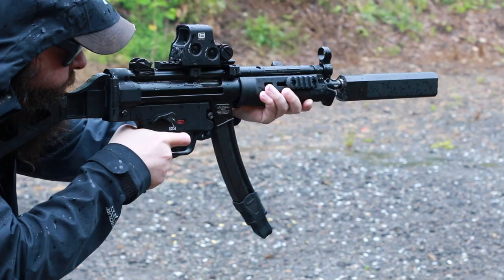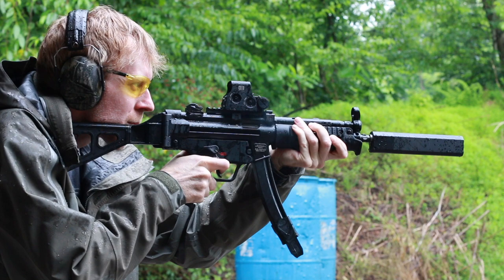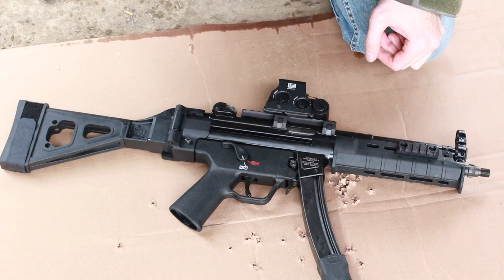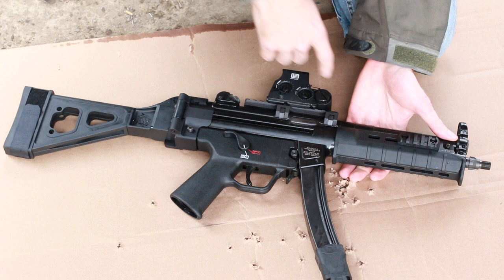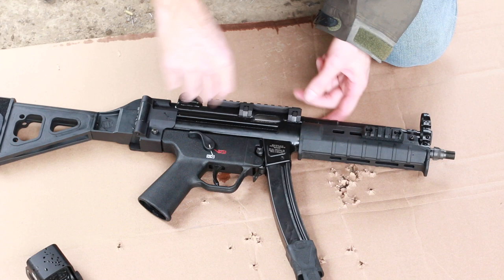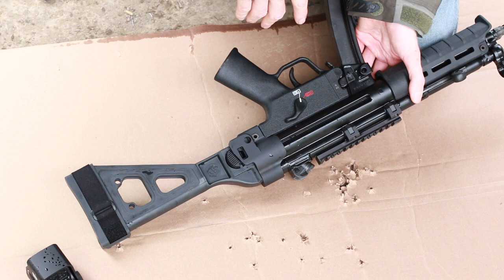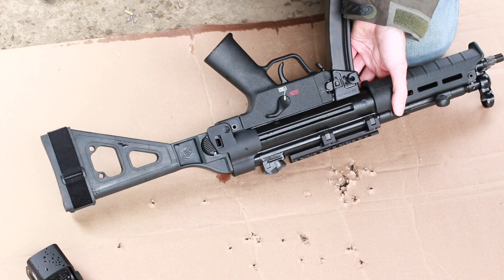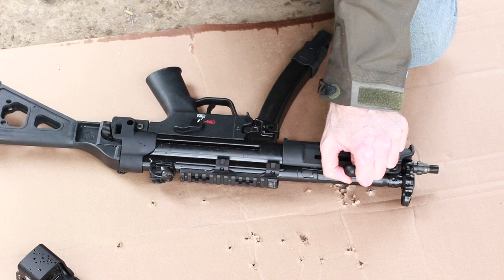Four Must-Have Upgrades for the HK MP5 Pistol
Rob Radice shows off his personal favorite upgrades for the HK SP5 MP5 pistol.